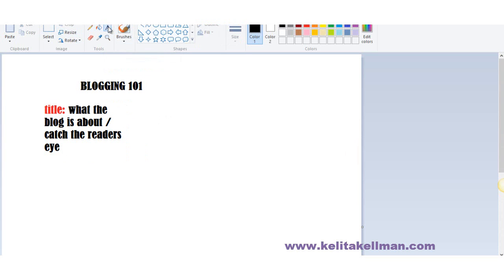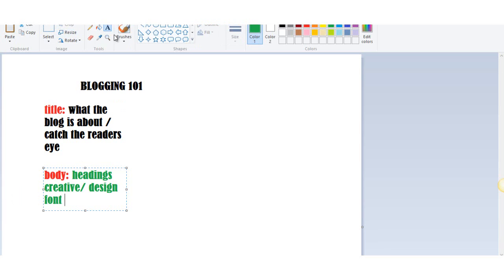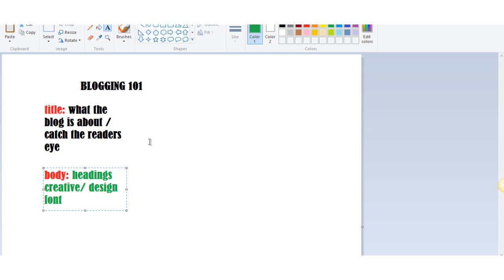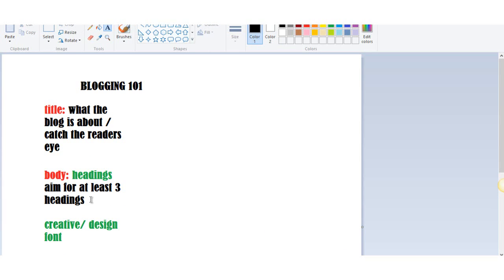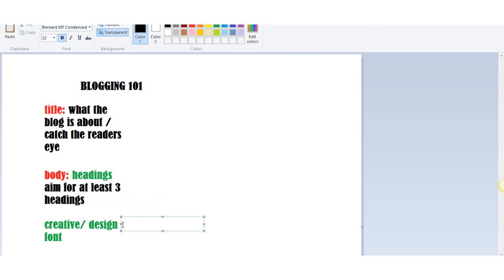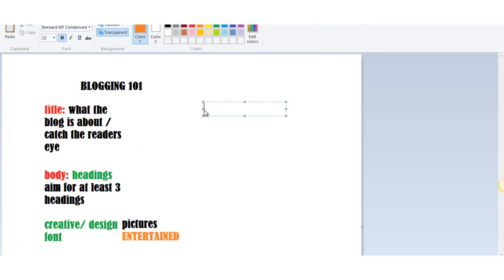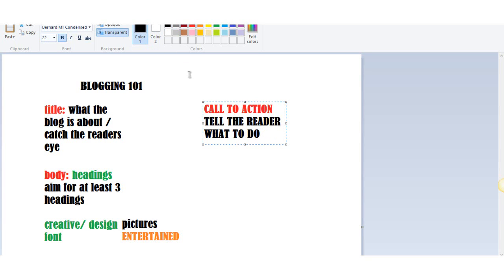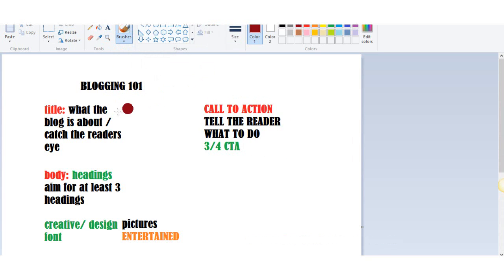blogging 101 the basics